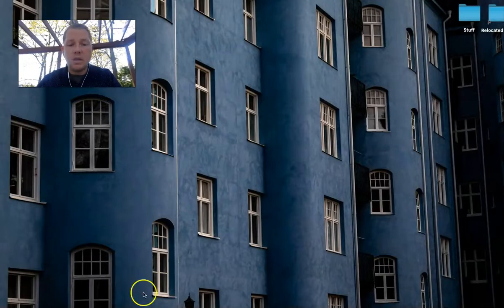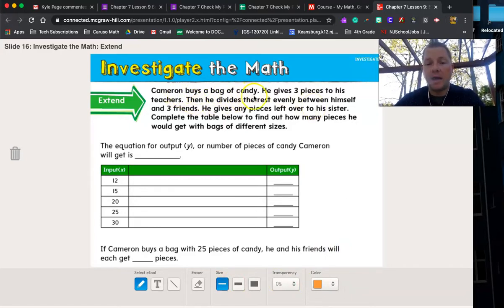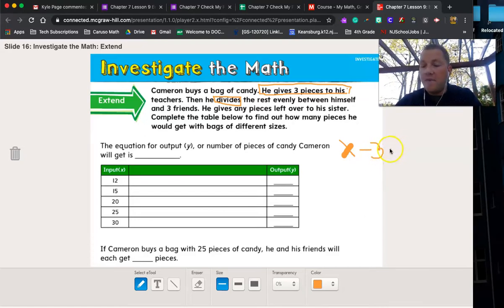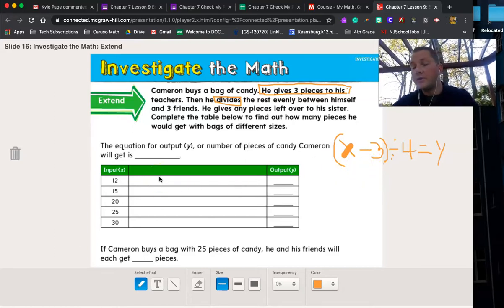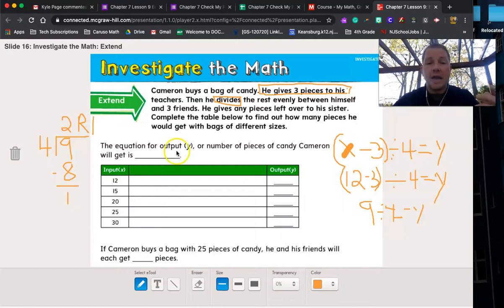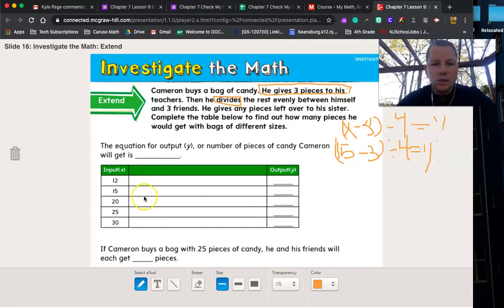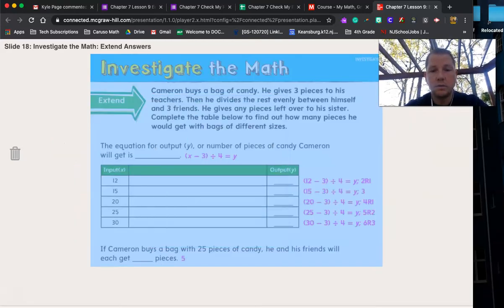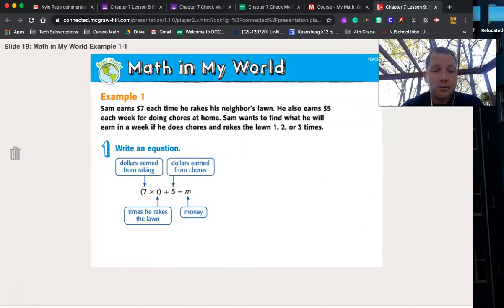May 14 Chapter 7 Lesson 9 Part 1